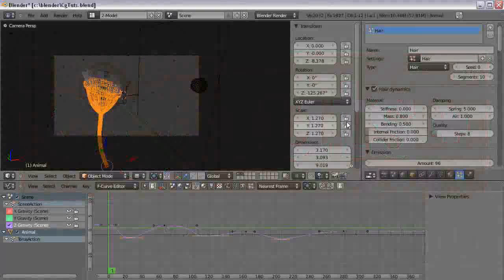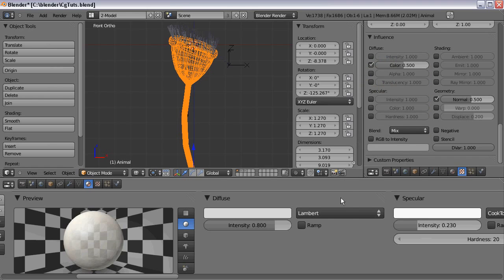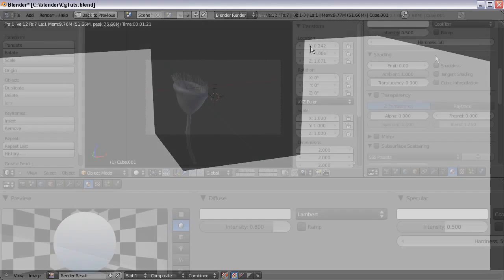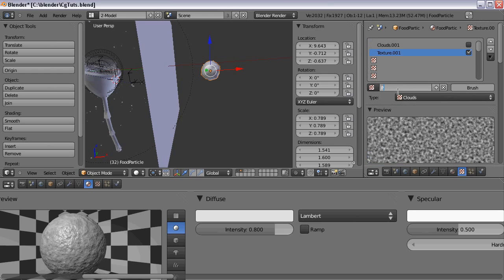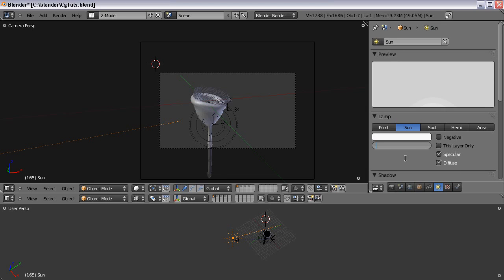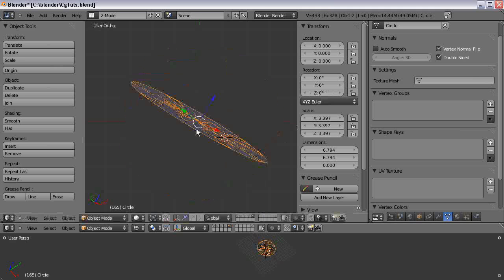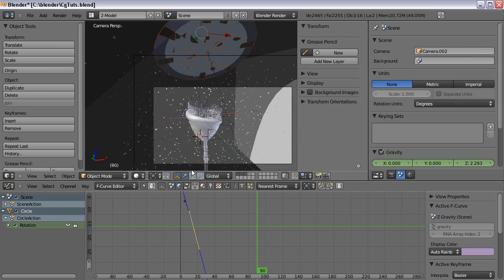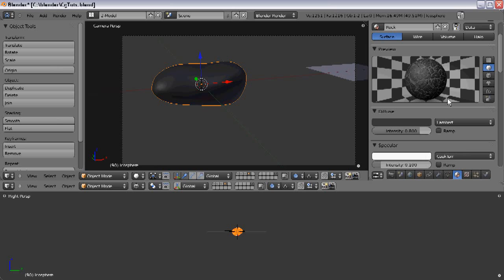Blender Microcosm 3